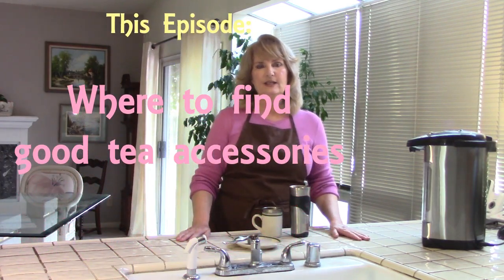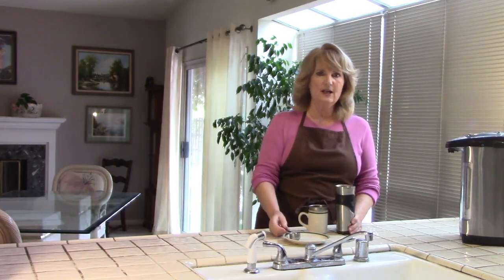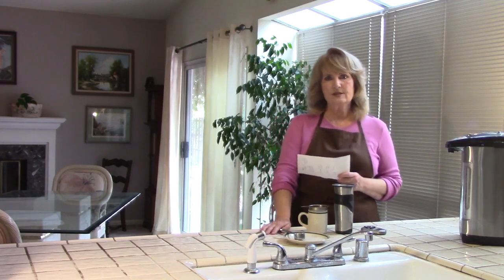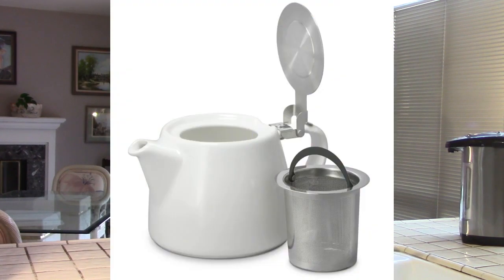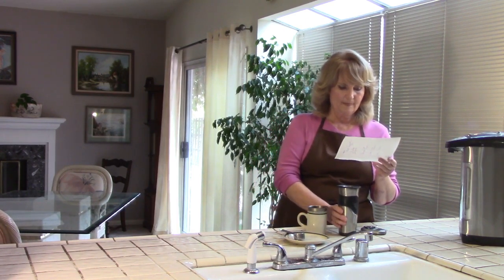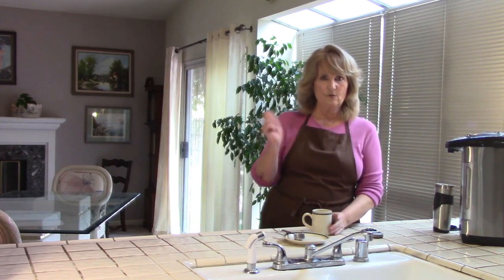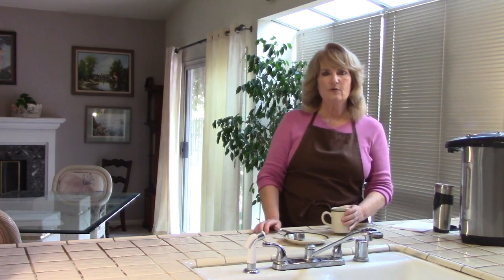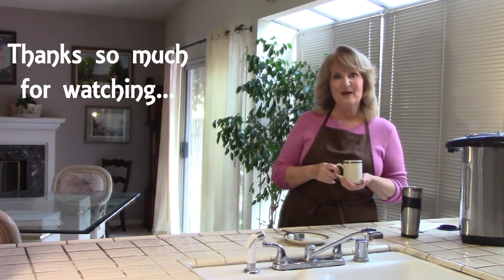Fabulous Tea Infusers & Tea Strainers from sources retailers use!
Diane shares where to find the great cups, pots, infusers for making deliciously brewed loose tea!

Cast iron, clay, infuse through the bottom?  Well, these wonderful simple tea TOOLS are some of my favorites!!

We sell only tea and herbals on the website, but I have used almost all of these in our stores and use a couple of them daily at home.

ALL PHOTOS ARE FROM MFR. WEBSITES

Check them out and enjoy brewing some delicious tea!!  But remember...even the greatest brewers need the best teas!